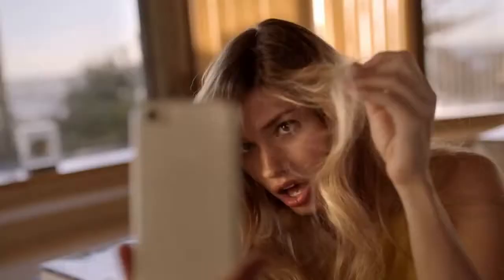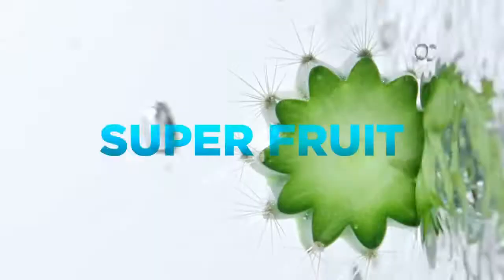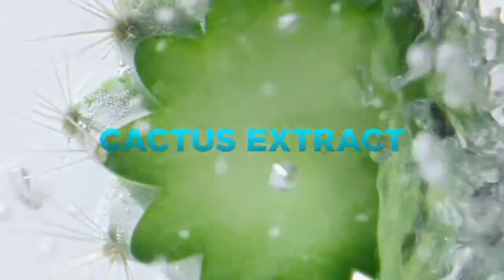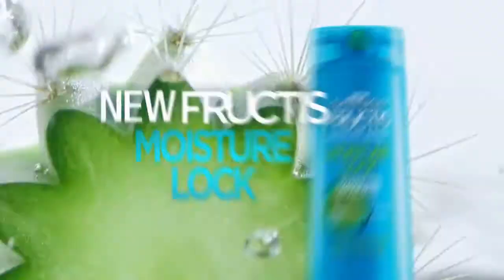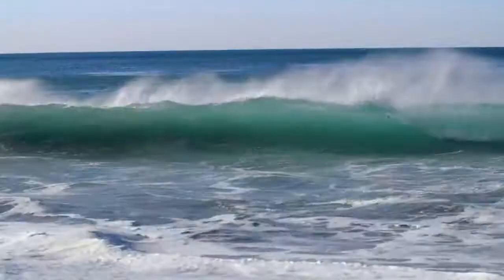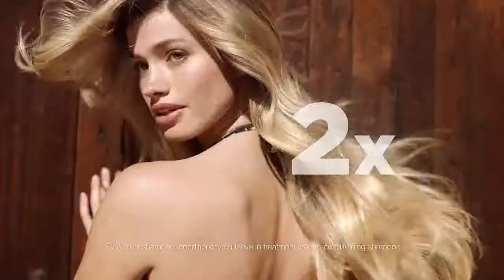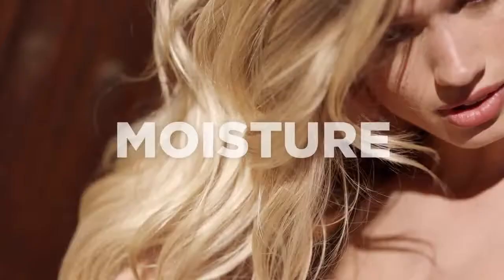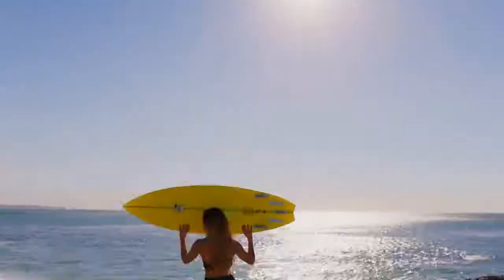Garnier Fructis Moisture Lock "Super Fruits: Get Super Hair" Commercial (2017)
Models: Maggie Rawlins Douglas, Kailey Hsu, Ashika Pratt, & Henessi Schmidt
Director: Jean Pierre Philippot
Director of Photography: Arnaud Stefani
Hair Stylist: Jean Luc Amarin
Makeup: Souhi Lee
Stylist: Michael Angel
Editor: Hugo Lemant
Colorist: Aline Sinquin
VFX Studio: Eight VFX
Flame Artist: Luc Job
Post-Production: Nightshift
Post Production Producer: Géraldine Israël
TV Production Company: Tempesta
Song: La Grange by ZZ Top
Year: 2017